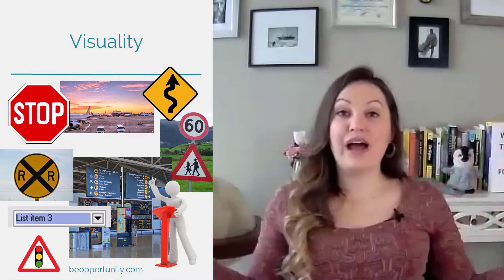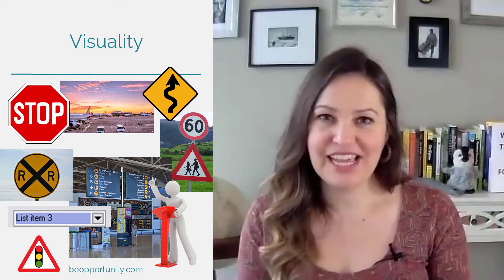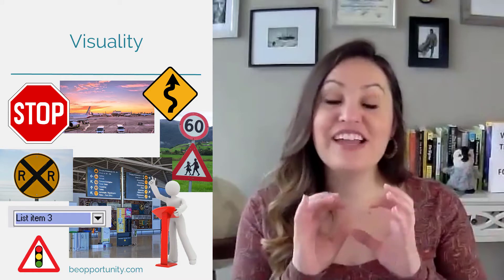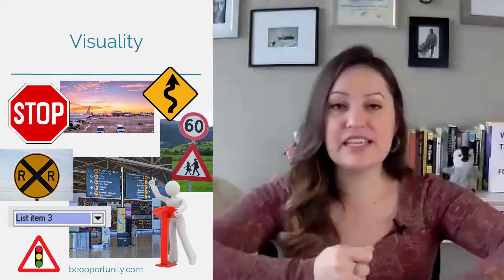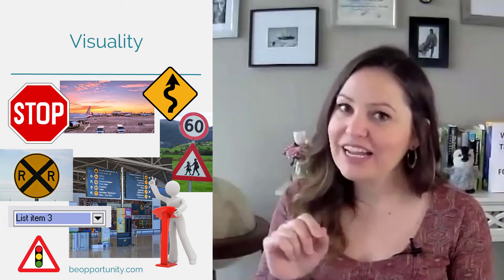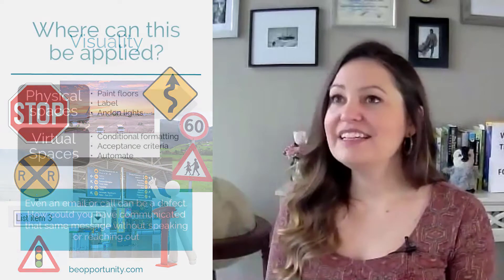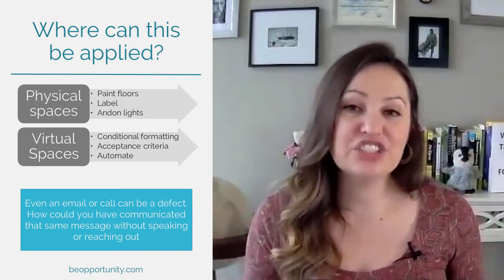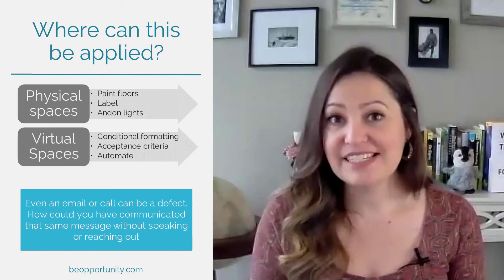How to communicate without saying a word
Every email, every call, every conversation is a DEFECT! While this evaluation may be a bit harsh, was there a way this information could have been communicated without you expending effort?

A red sign, An arrow. A foot print on the floor. Immediately our brains associated these symbols with an action. Without saying a word they help us to go in a specific direction, to take action.

How can you design your workplace to answer questions for your customers and teams without having to say a word.